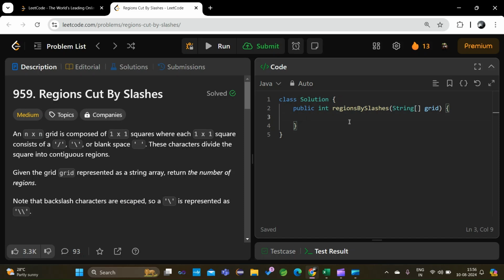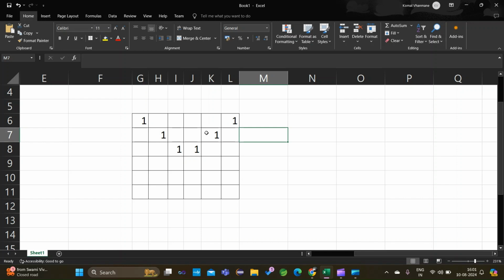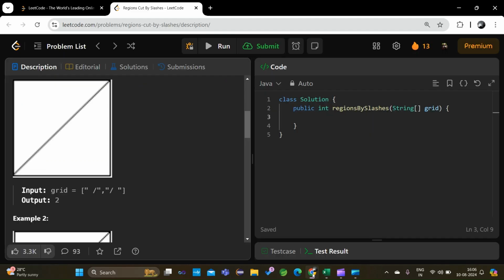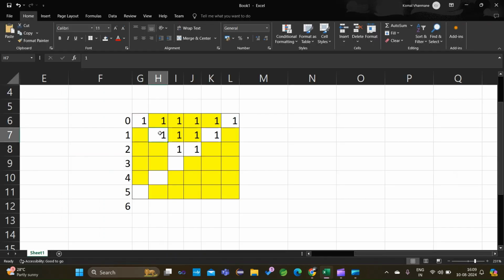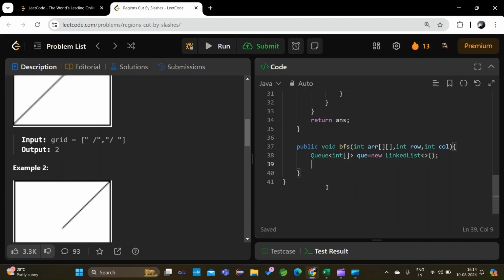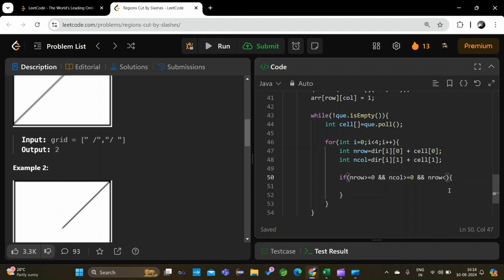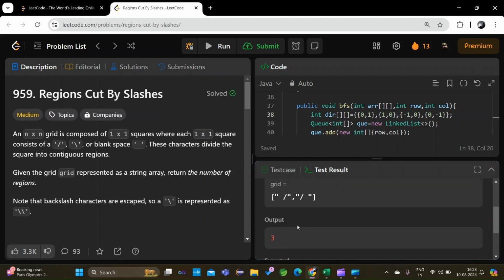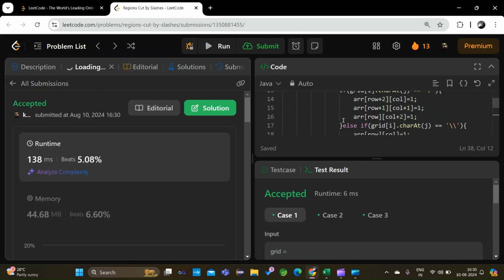959 Regions Cut By Slashes | Daily Challenge Question | BFS | Java Solution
Leetcode 959  Regions Cut By Slashes    : Medium level question using JAVA